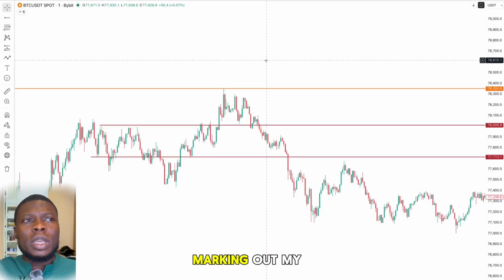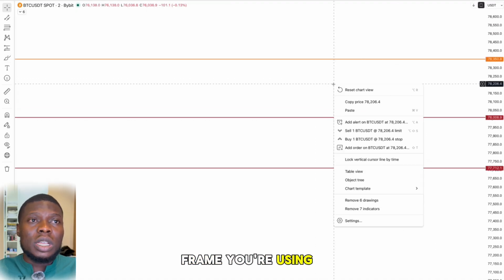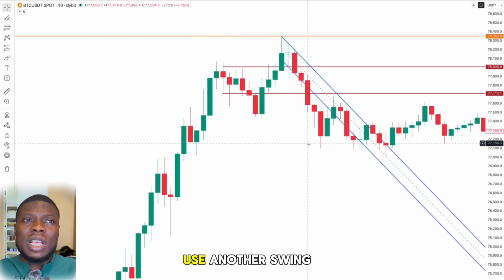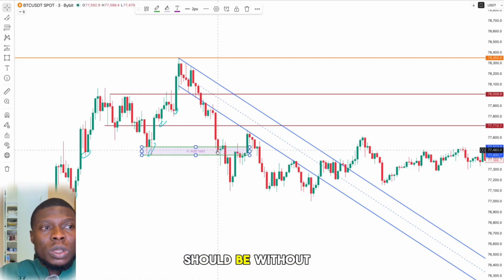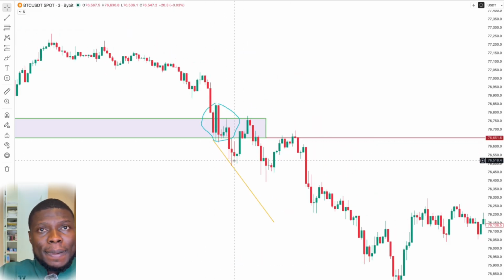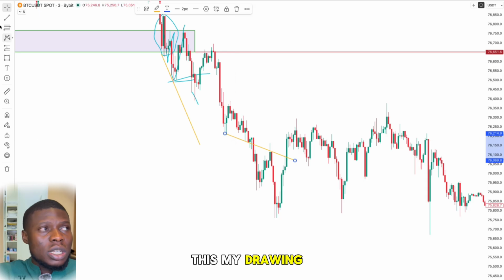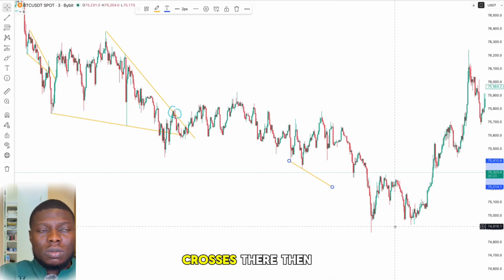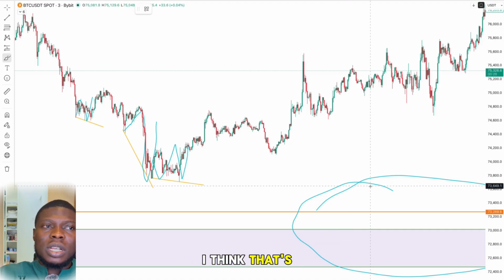cycle strategy 2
LTF strategy to monitor your entries